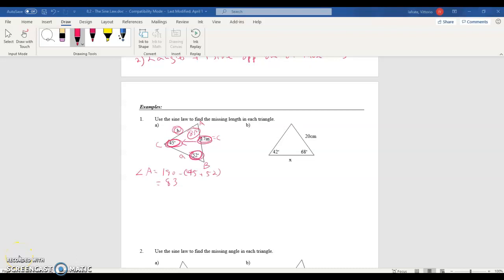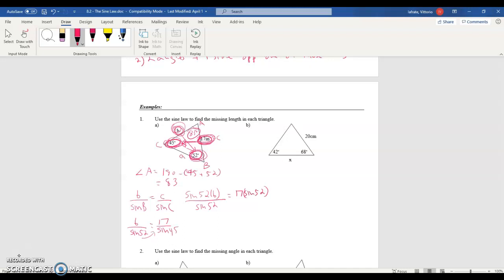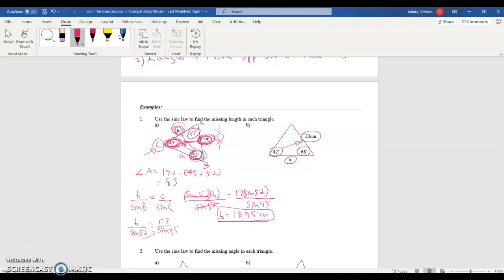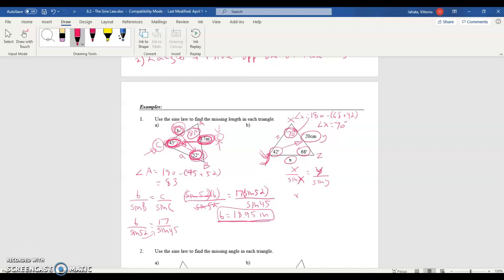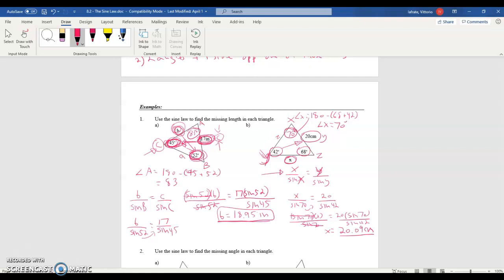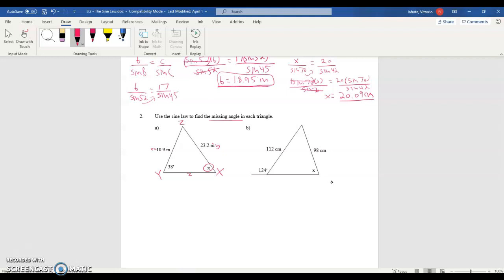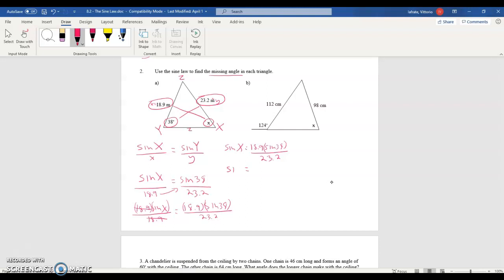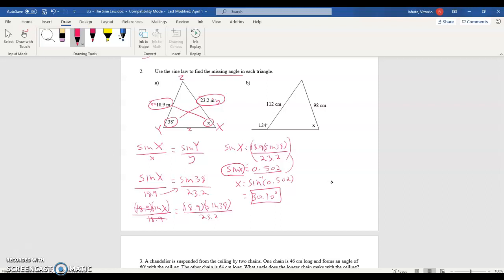Sine Law Part 2 (10 math)